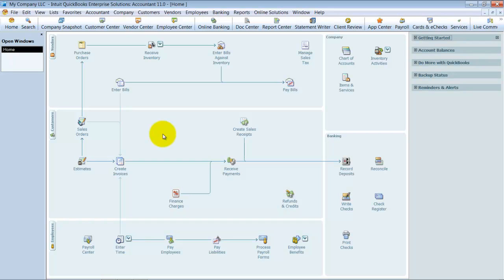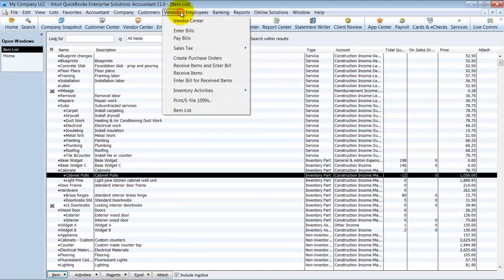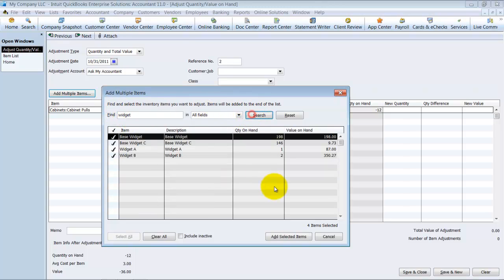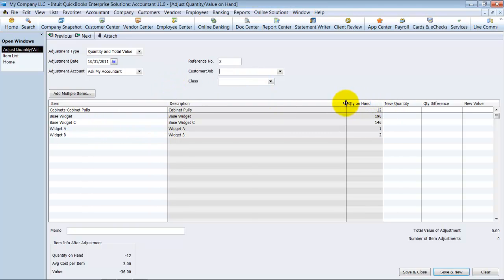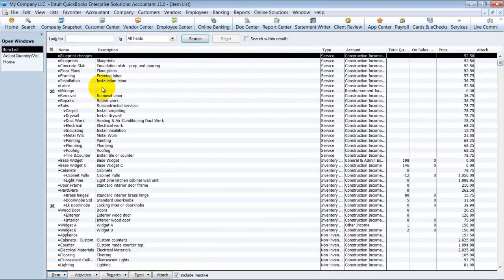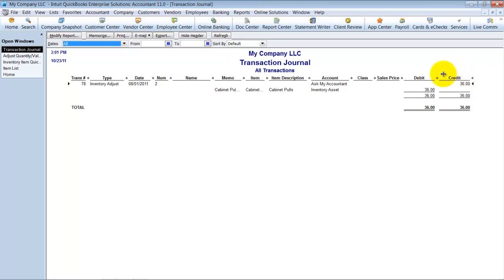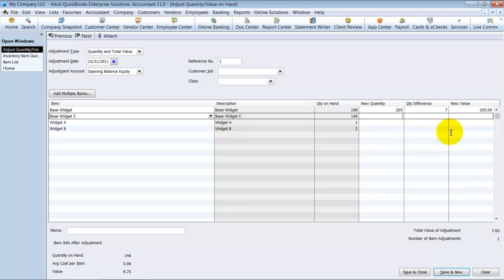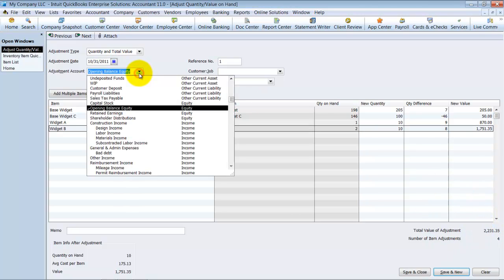QuickBooks Training - Adjust Inventory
You need to adjust Inventory quantity and/or adjust inventory cost. What's the best way to do this in QuickBooks?  This QuickBooks Training video by Fourlane explains the correct way to adjust your inventory and how to handle the dreaded negative quantity issue that can really skew your numbers.

00:00 Tutorial Markers
00:18 Negative Inventory
01:10 Adjust prior year negative inventory
02:10 Adjust quantity and total value
03:04 Adjustment Account
06:22 Transaction Journal of Adjustment
06:54 Adjust Work in Process
08:30 Adjust Value of Inventory